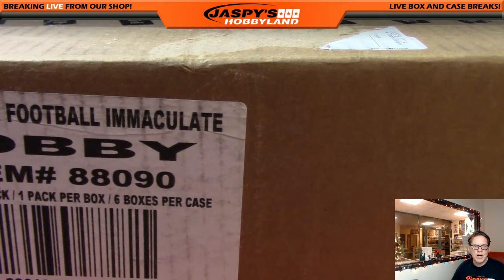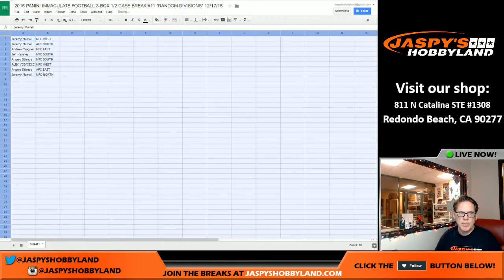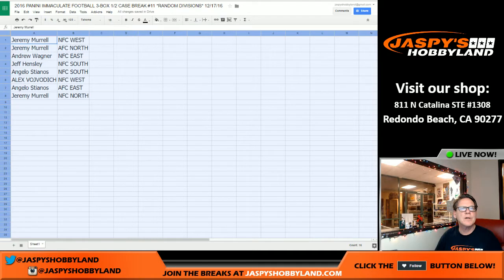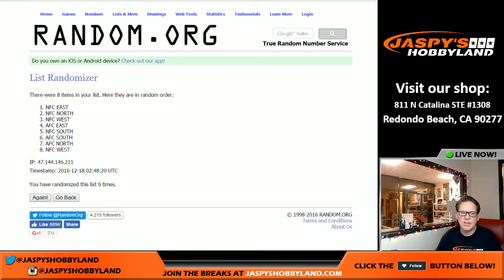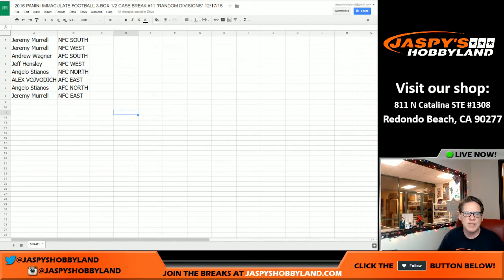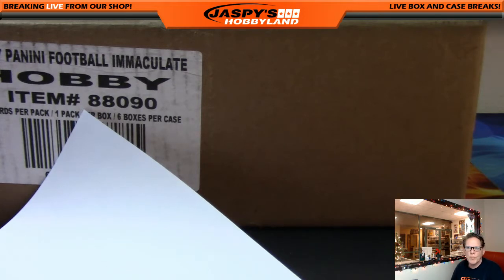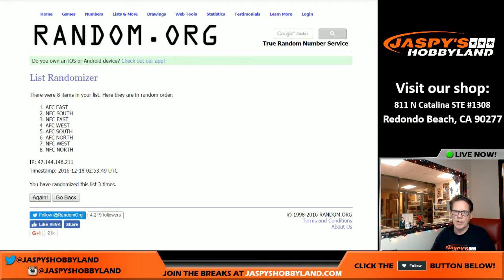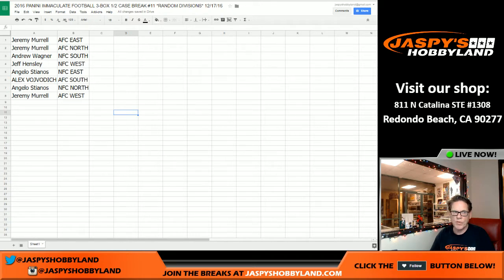12/17/16 2016 Panini Immaculate Football RANDOM DIVISIONS #11